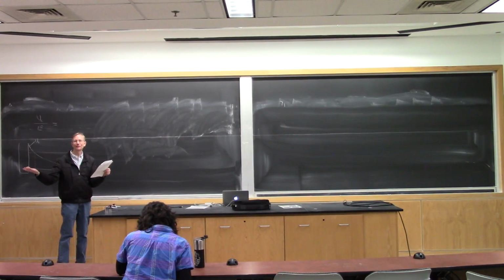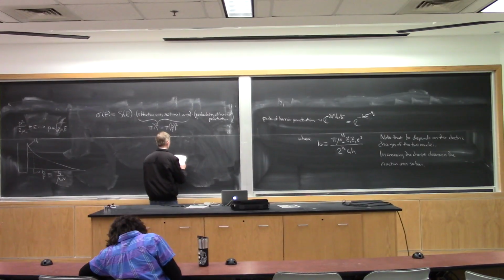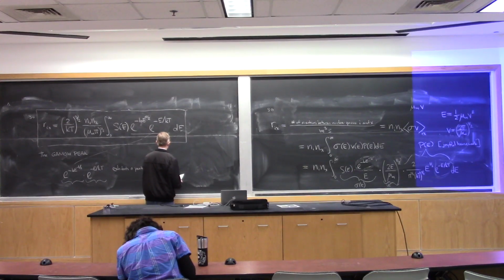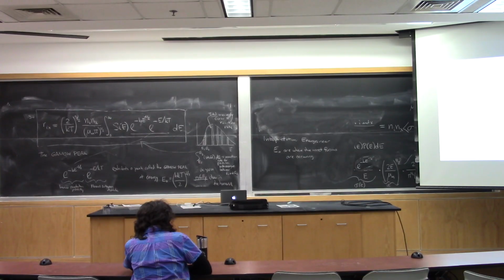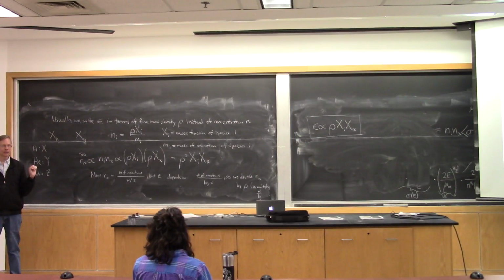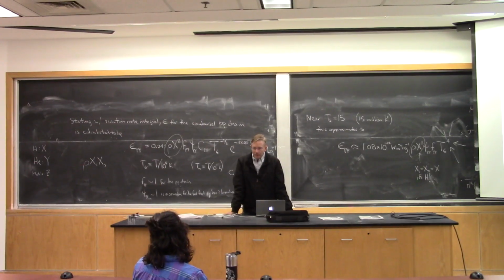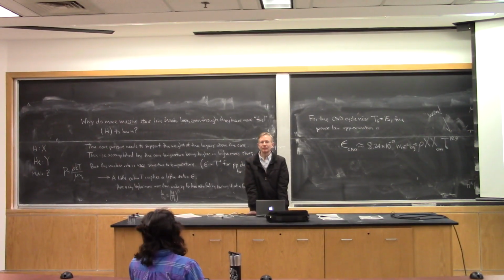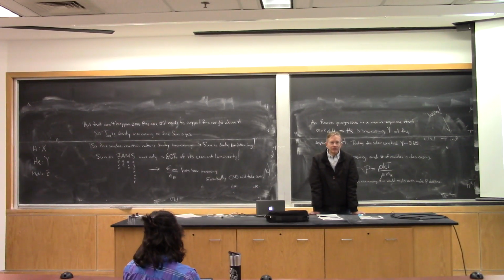ASTR 311 2026 Jan 30